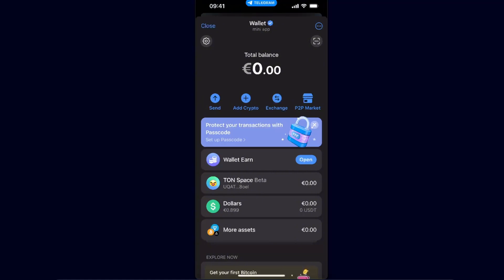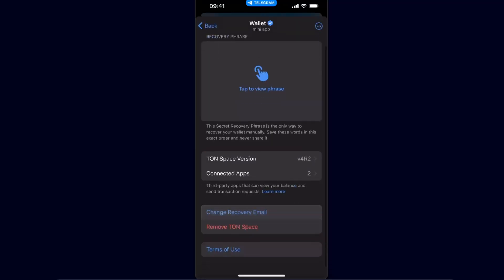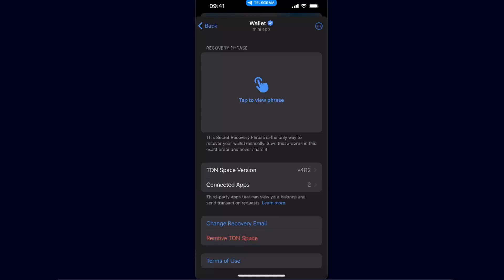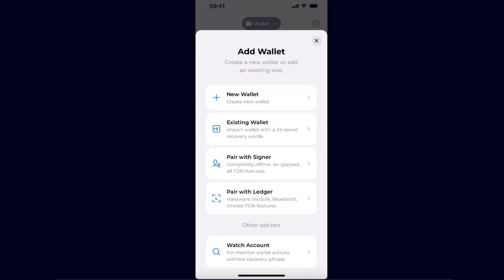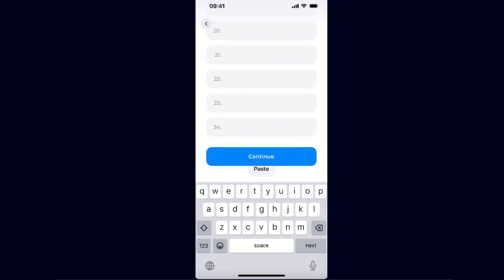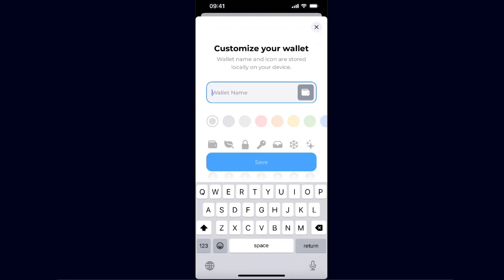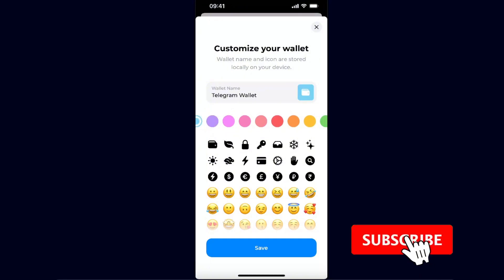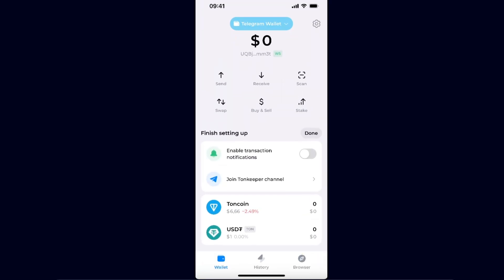How To Import Telegram Wallet To Tonkeeper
In this video I show you How To Import Telegram Wallet To Tonkeeper!